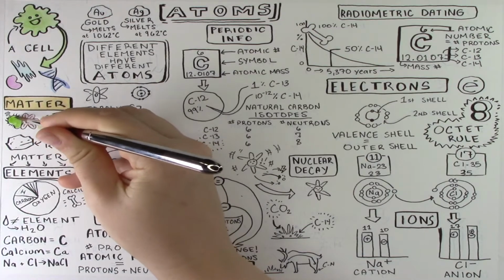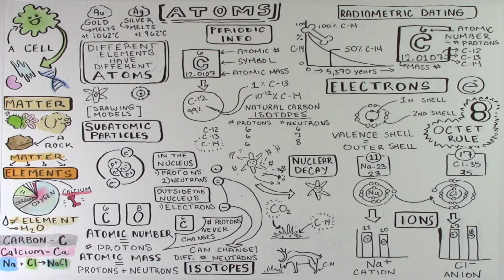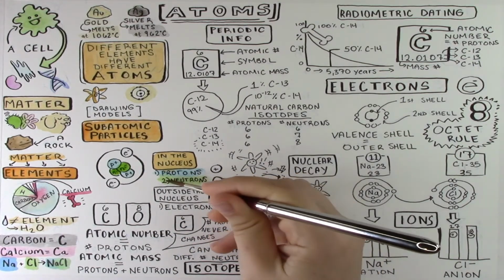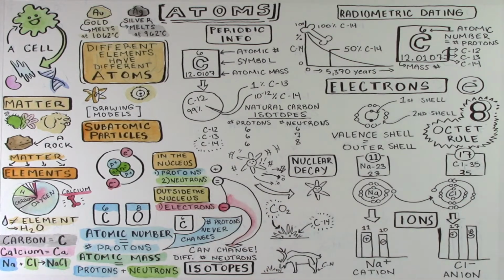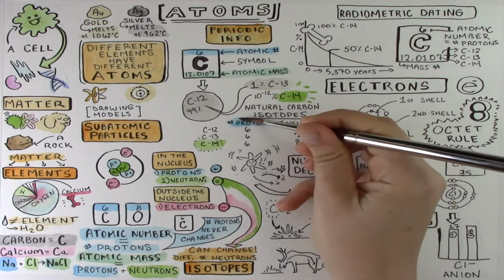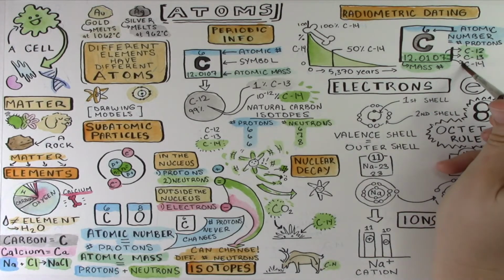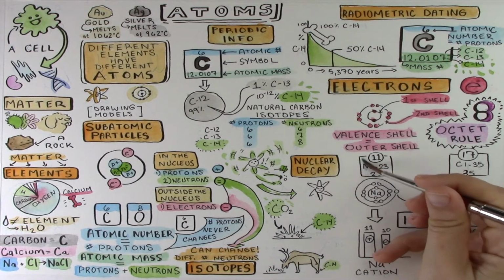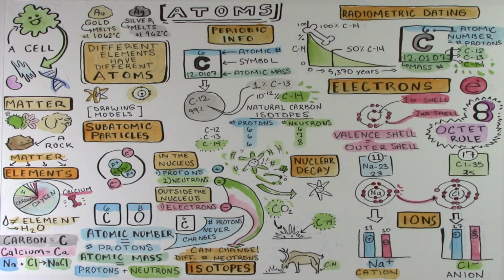General Biology: Atomic Structure (Lecture 2)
This video covers some basics on Atomic structure: The subatomic particles (Protons, Neutrons, and Electrons), Atomic number vs. Atomic mass, Isotopes and Radiation, and how electrons, the octet rule, and ions fit together.

---Usual Copy/Paste---
My General Biology lectures are lectures I'm making for BIO120 at Farmingdale State College (SUNY). I record myself drawing cards, speed up the drawings to 600X, and record over them as best I can. I'm relatively new to video and audio editing, and learning as I go.

These lectures are meant for college students in an introductory non-major's course. It would probably be helpful to any high school student in AP or IB Biology, as well as particularly lost bio students at any level.